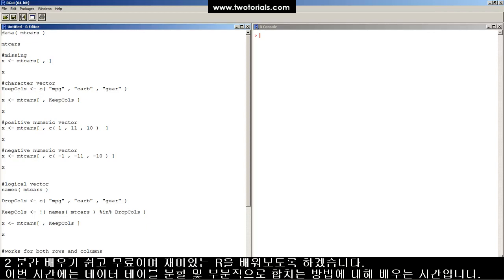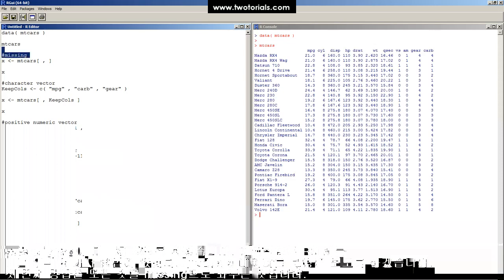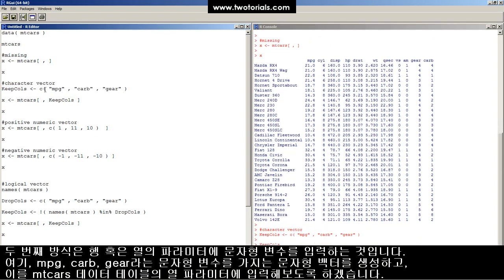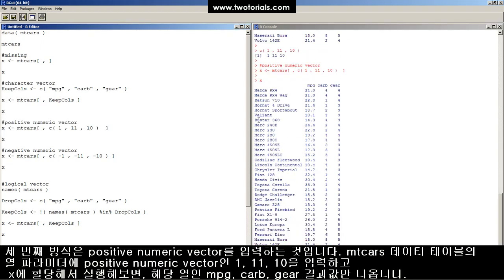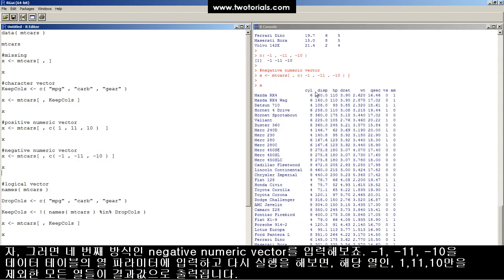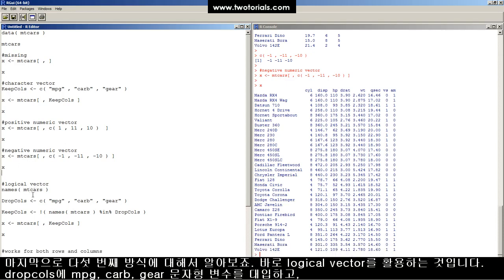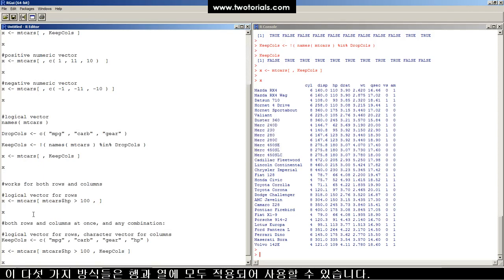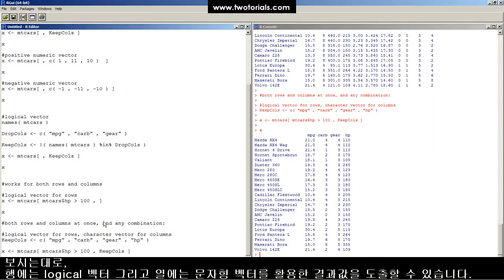47 how many different ways can you slice and dice subset a data table in r